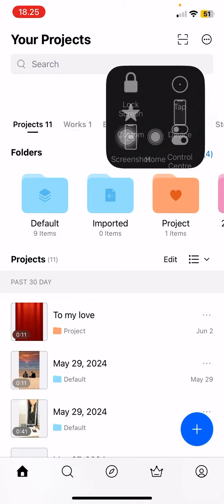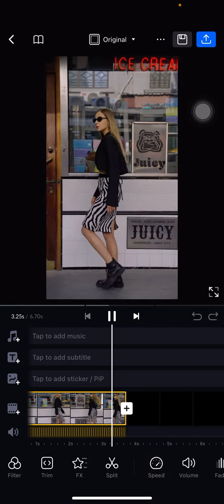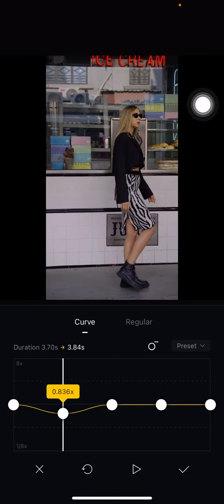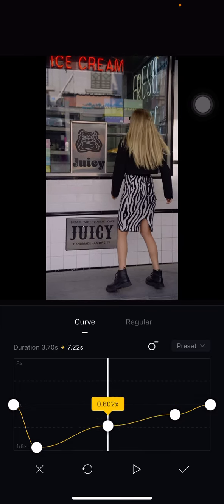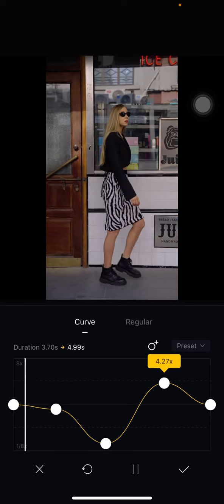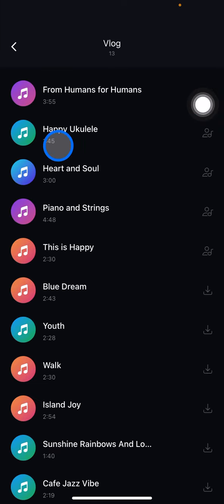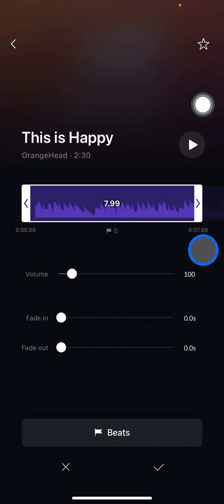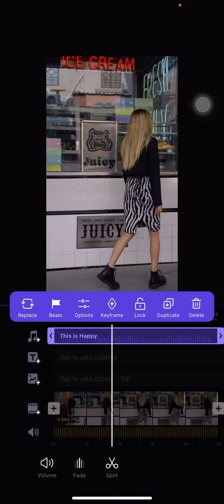❤️ QUICKSTART Vn Trending Walking Video Editing | Instagram Reels Video Editing In Vn App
QUICKSTART Vn Trending Walking Video Editing | Instagram Reels Video Editing In Vn App | Vn App Video Editing

VN can make this aesthetic video for your instagram reels. Do this to make a simple video looks more aesthetic.